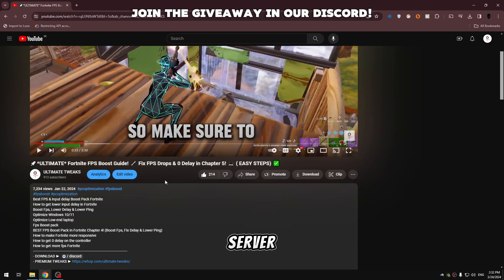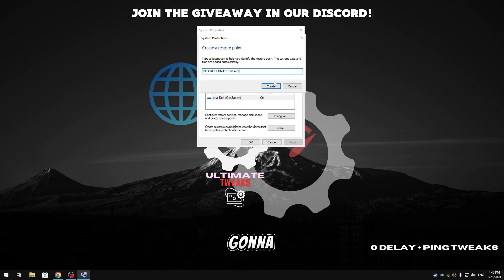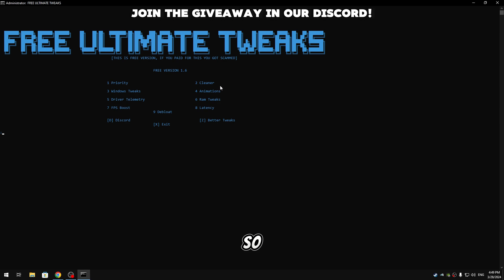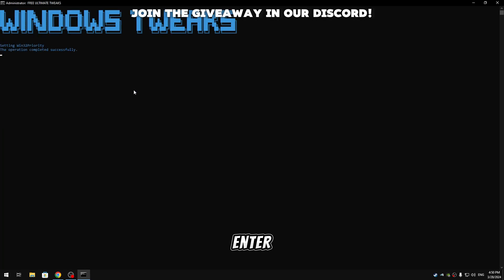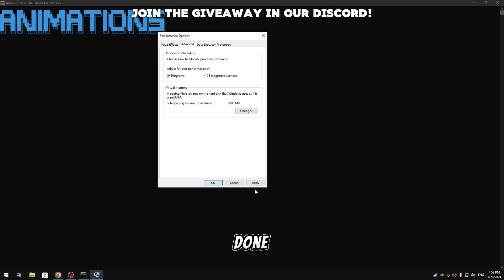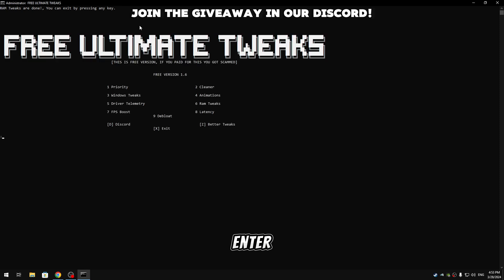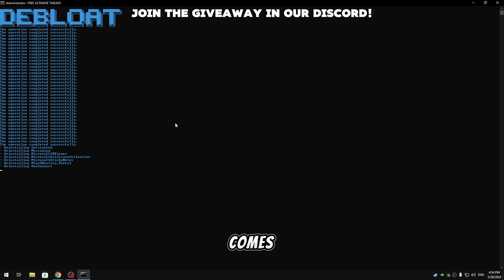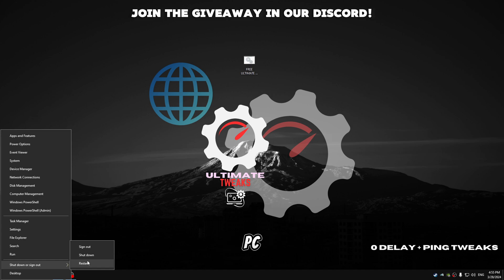🚀*ULTIMATE* FPS BOOST 🔧( Maximum FPS - 0 DELAY - 0 Ping )💻